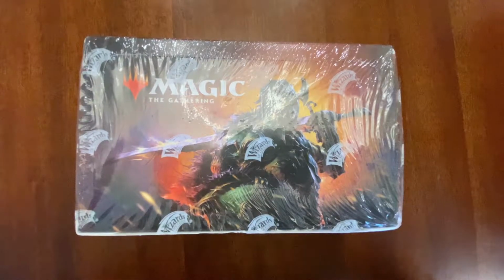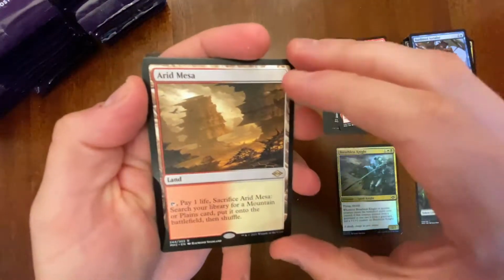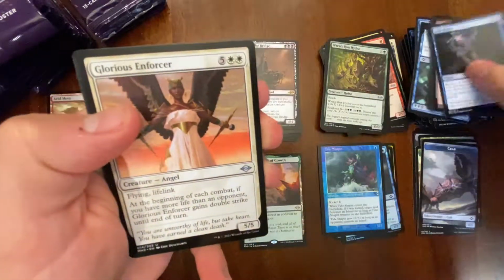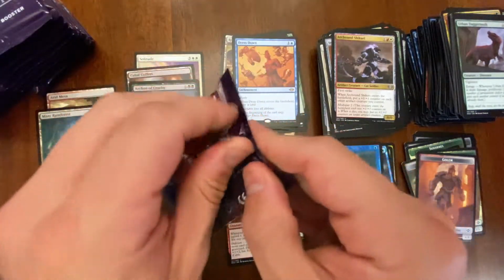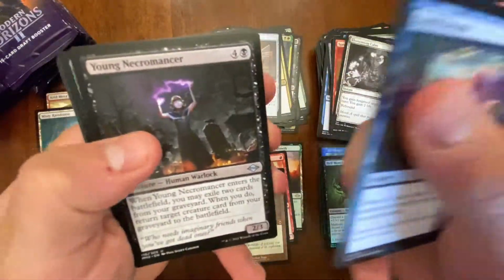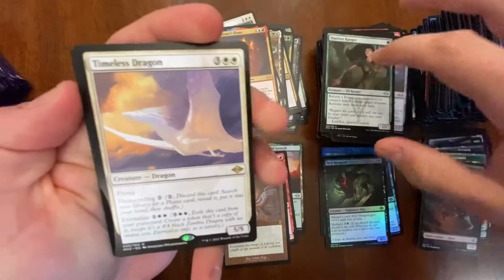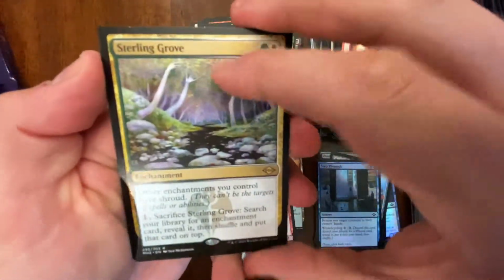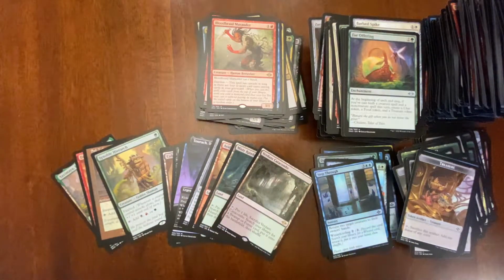Modern Horizon's Draft Box #4 - FULL Opening!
Draft Box 4 boys and girls. where is Monkey???